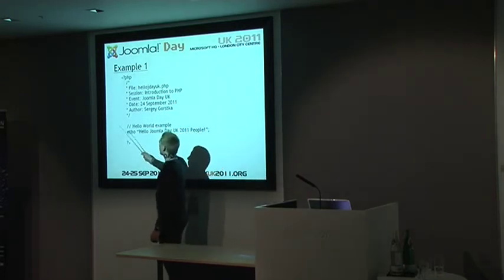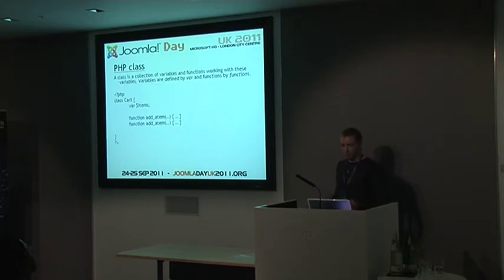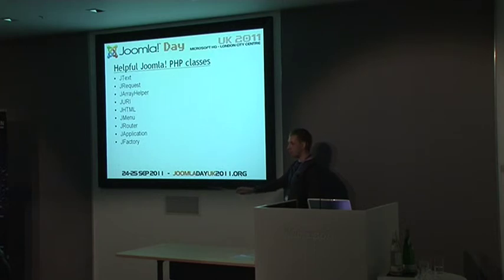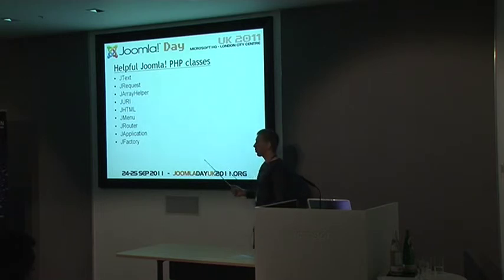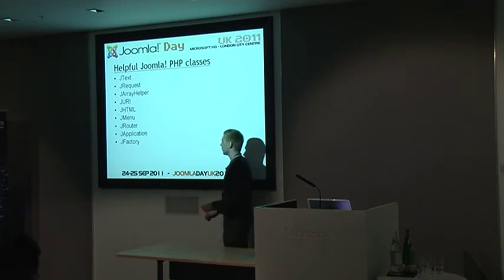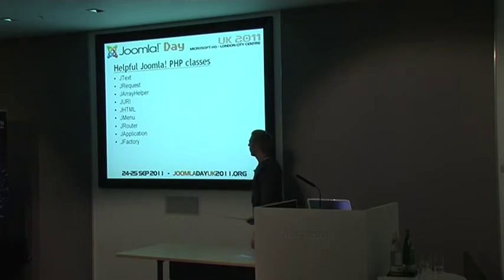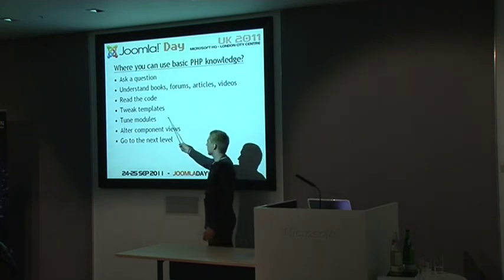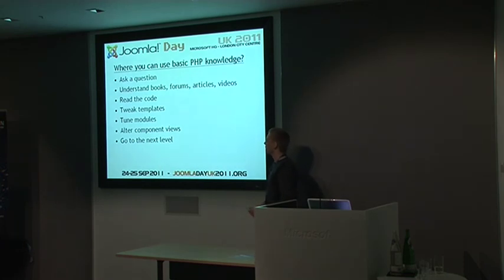introduction to PHP